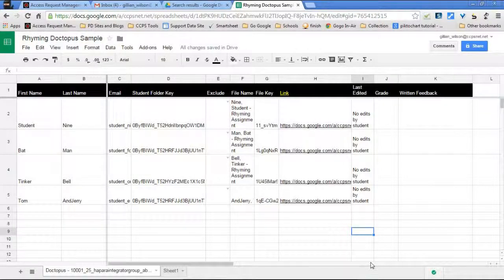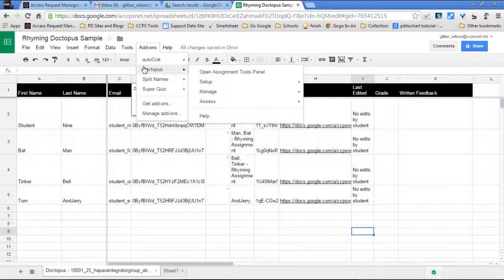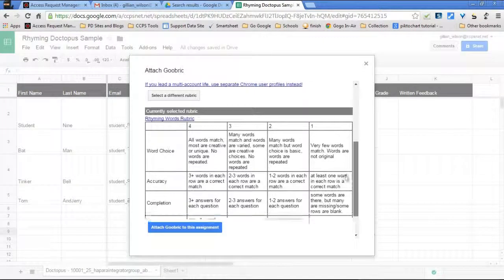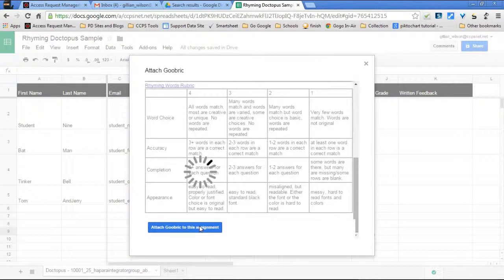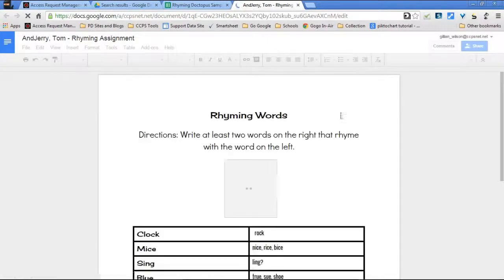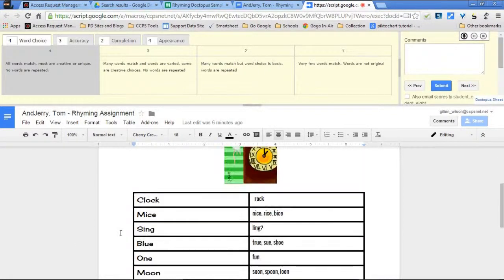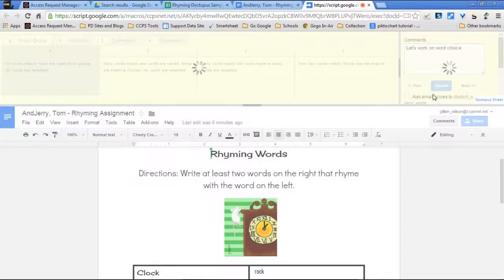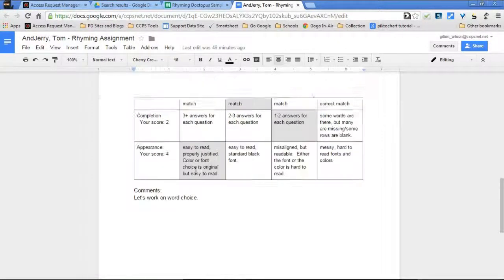Applying and Using Goobric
A quick overview of this time saving add on.